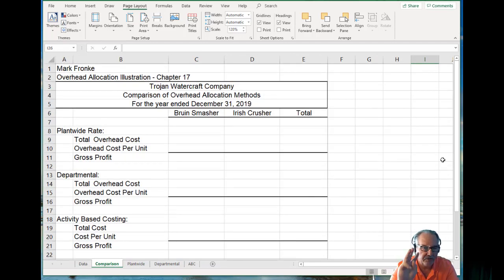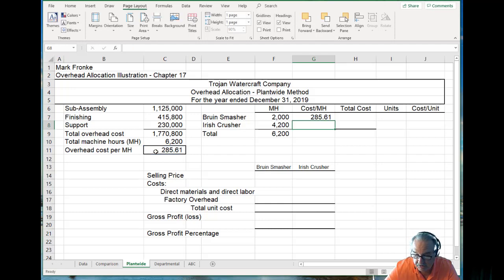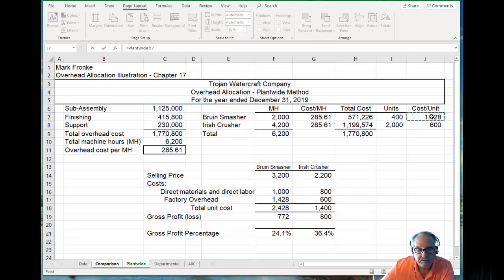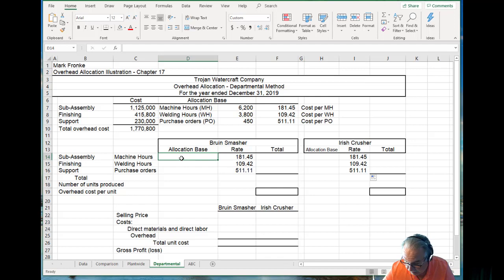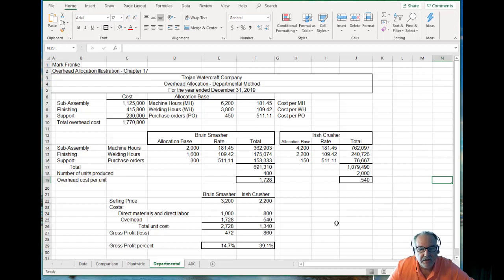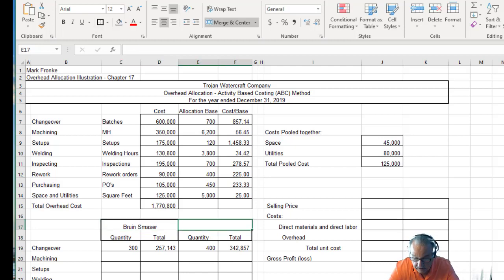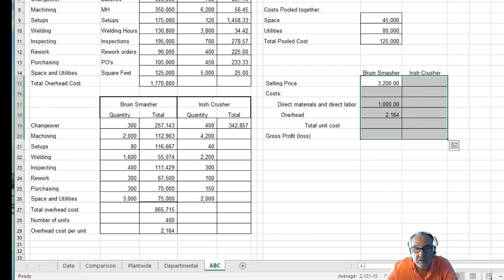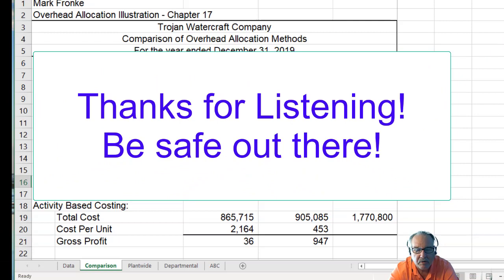Overview of Chapter 17 Factory Overhead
This video presents the three methods for allocating factory overhead to products; Plantwide, Departmental and Activity Based Costing (ABC)